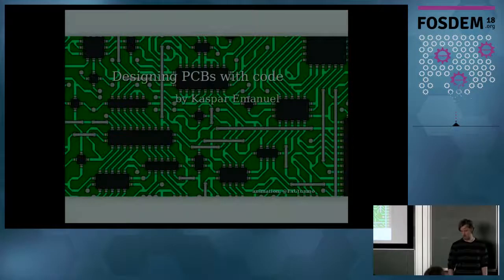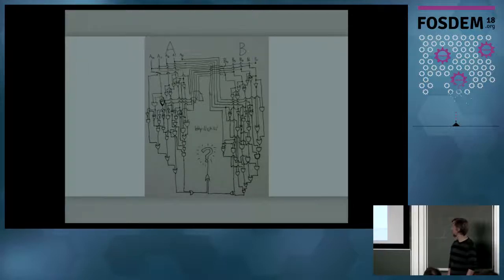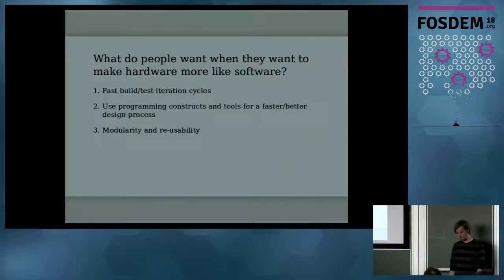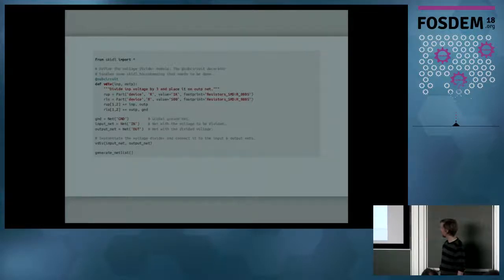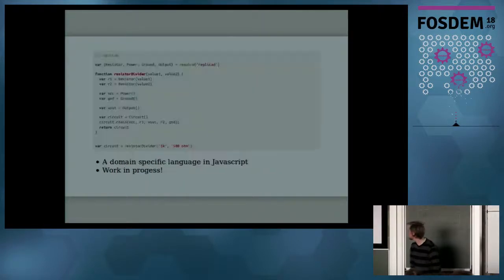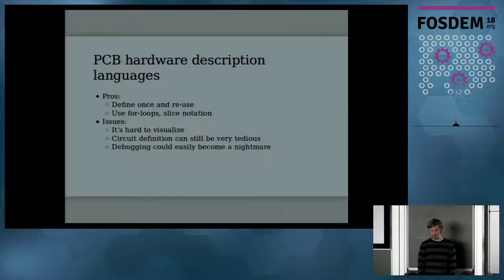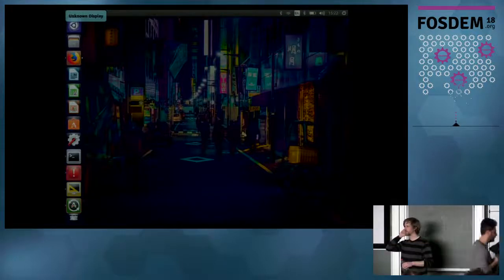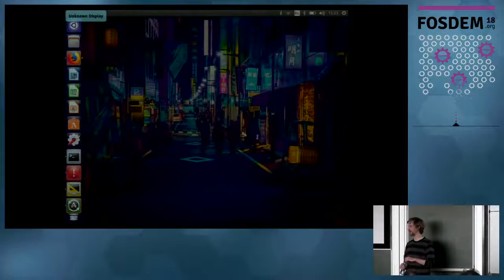Designing PCBs with code - Designing circuits with code instead of CAD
FOSDEM 2018 Streamdump

An overview and history of various tools and languages that allow you to use code rather than CAD software to design circuits.

For anyone used to expressing their ideas with code using a CAD tool to design electronics can be an even more frustrating exercise than normal. If you are a programmer thinking about getting into designing circuits or if you have ever thought "I could easily solve this with a for-loop" when using KiCad then this talk is for you.

We will cover the history of ideas of using code to describe electronic circuits and culminate in the presenter's own experiments in this area.